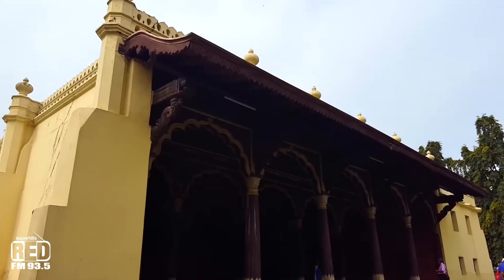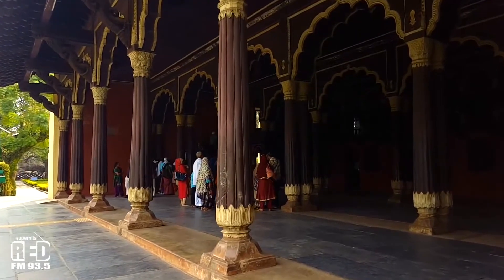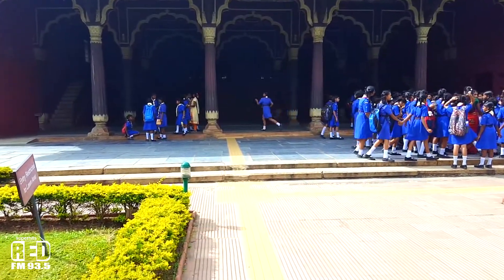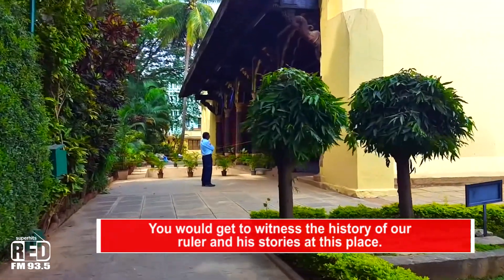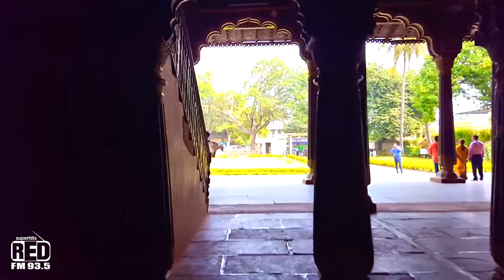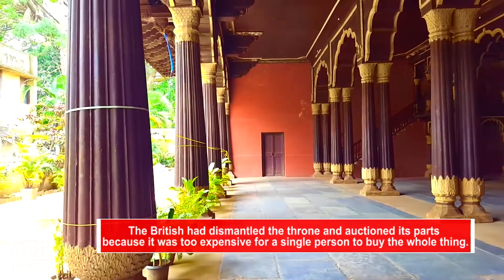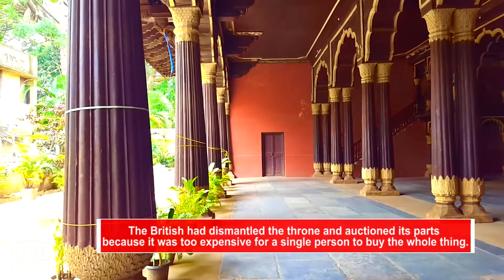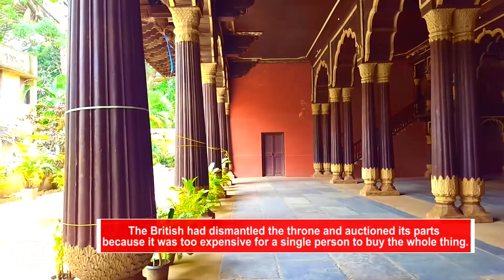RED EXPLAINS | ROYAL ARCHITECTURES OF BENGALURU | TIPU SULTAN'S SUMMER PALACE | RED FM BENGALURU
Splurge into the grandeur of royal architectures in this episode of RedExplains Tipu Sultan's Summer Palace. Check it out now!